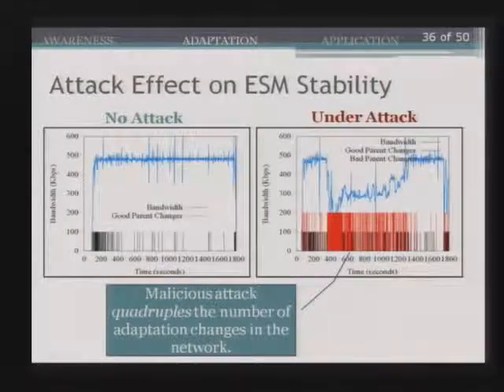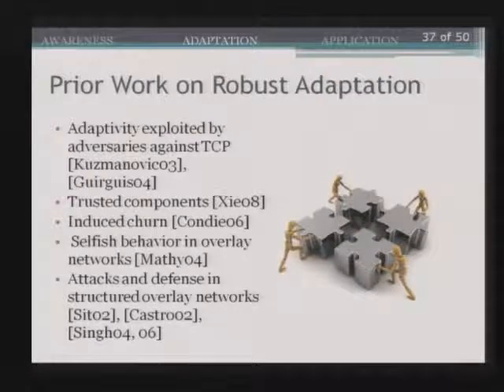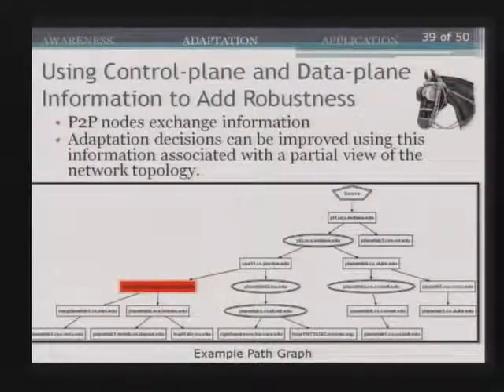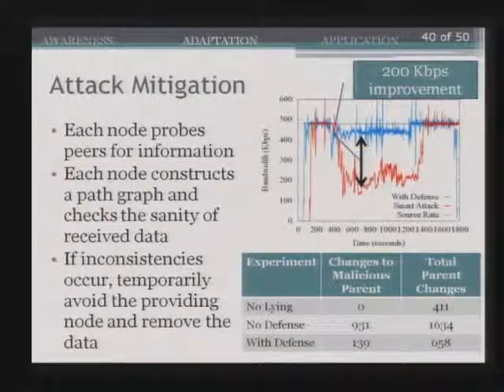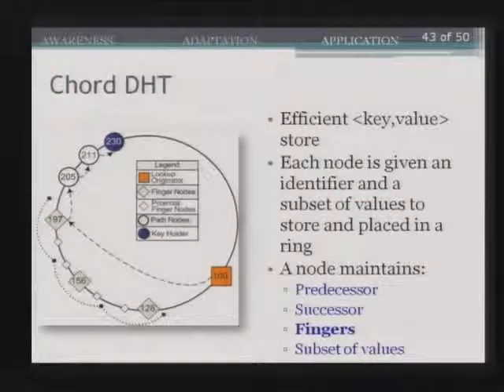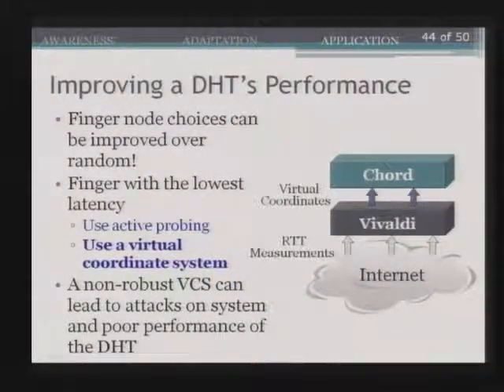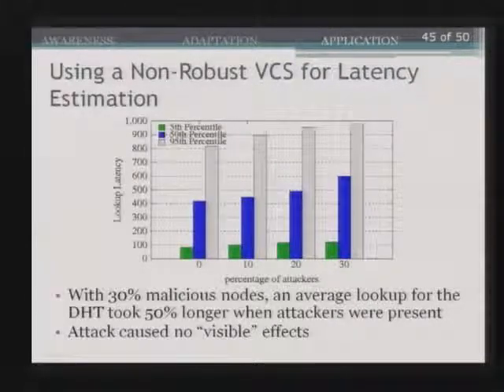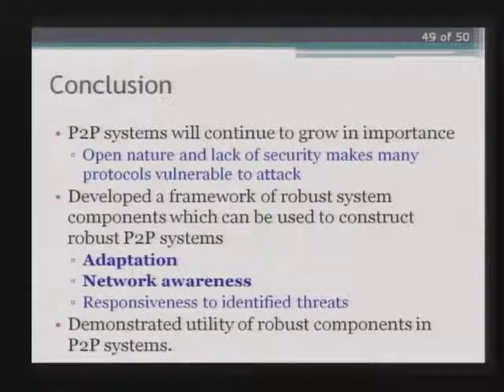CERIAS Security: A Platform for Creating Peer-to-Peer Systems 3/3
Clip 3/3
Speaker: David Zage · Purdue University

The rapid growth of communication environments such as the Internet has spurred the development of a wide range of systems and applications based on peer-to-peer ideologies. As these applications continue to evolve, there is an increasing effort towards improving their overall performance. This effort has led to the incorporation of measurement-based adaptivity mechanisms and network awareness into peer-to-peer applications, which can greatly increase peer-to-peer performance and dependability. Unfortunately, these mechanisms are often vulnerable to attack, making the entire
solution less suitable for real-world deployment. In this work, we study how to create robust systems components for adaptivity, network awareness, and responding to identified threats. These components can form the basis for creating efficient, high-performance, and resilient peer-to-peer systems.